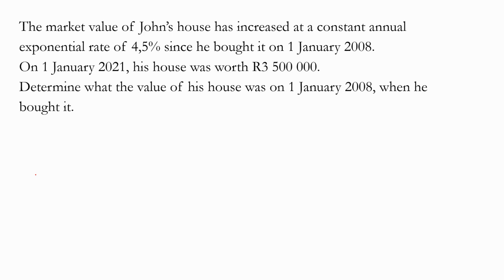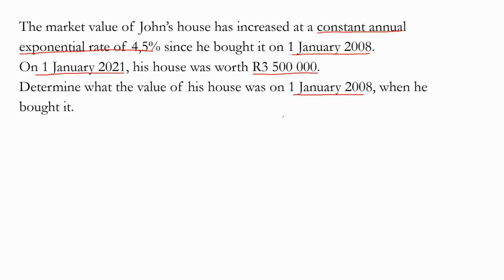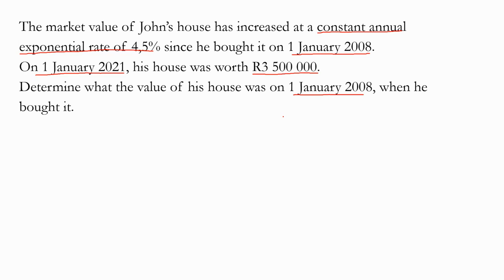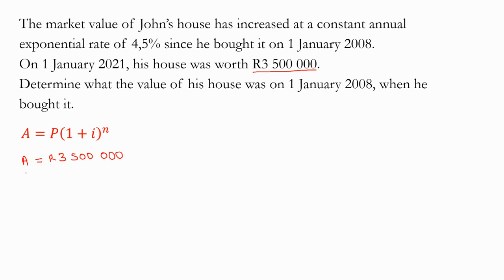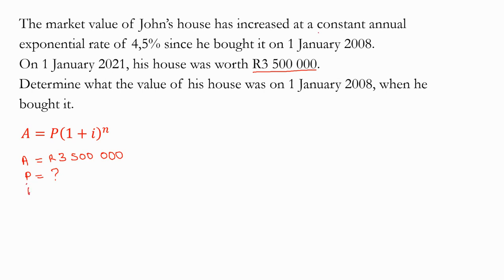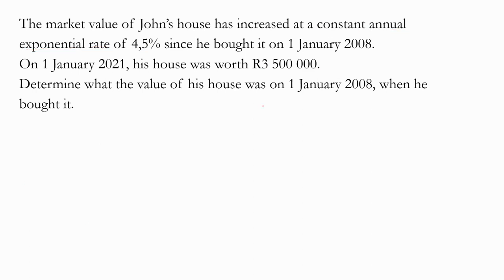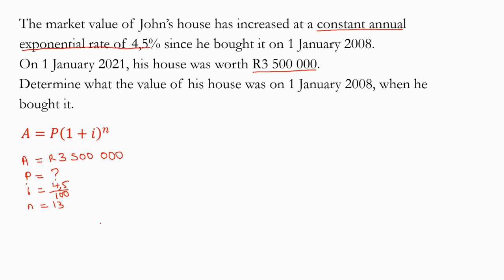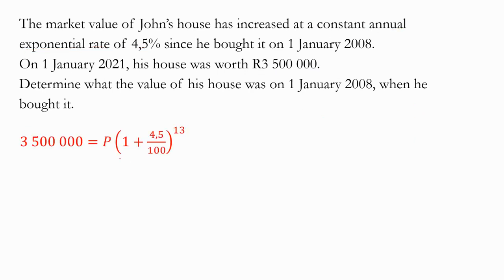FINANCIAL MATHEMATICS P11 QUESTION 7 (a)